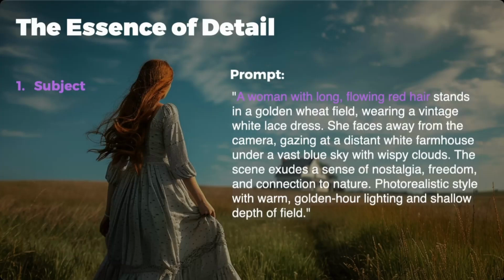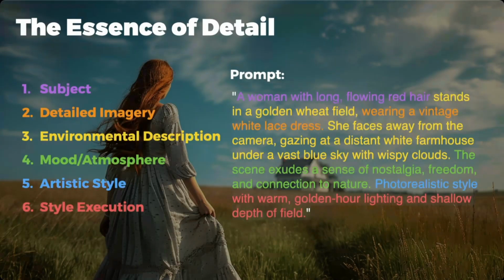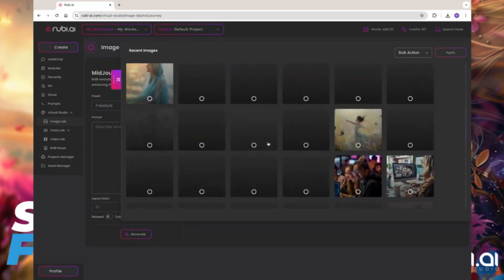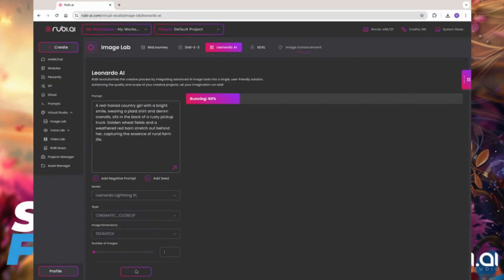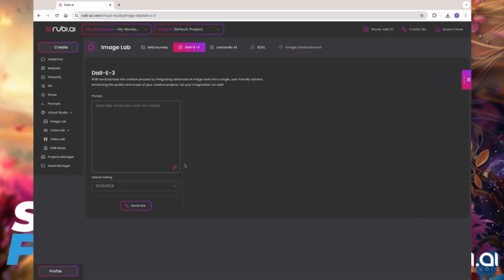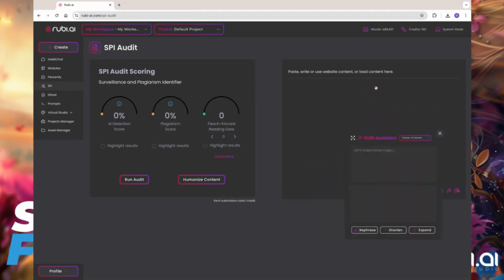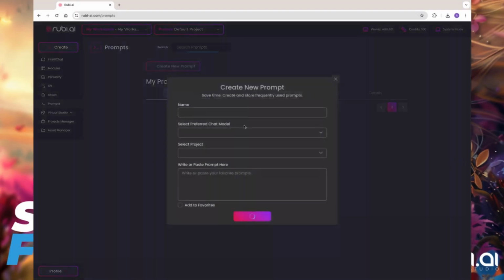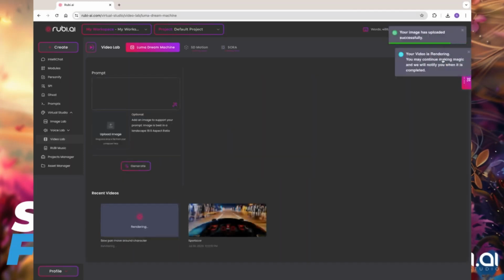Making Great Image Prompts in Rubi Ai Virtual Studio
Master Image Prompts in Rubi VS: Unleash Your Creative Potential

Description:

Are you ready to take your AI-generated images to the next level? In this comprehensive demo, we'll dive deep into the art of crafting powerful image prompts using Rubi VS.

🎨 Learn the secrets to creating stunning, detailed images
🔍 Discover advanced techniques for refining your prompts
💡 Unlock the full potential of Rubi VS's image generation capabilities

In this video, you'll learn:
• The key elements of an effective image prompt
• How to use descriptive language for better results
• Tips for specifying art styles, lighting, and composition
• Techniques for adding depth and emotion to your images
• Common pitfalls to avoid when writing prompts

Whether you're a digital artist, content creator, or just curious about AI art, this tutorial will help you master the art of image prompts in Rubi VS. Hit that subscribe button and let's start creating amazing AI art together!